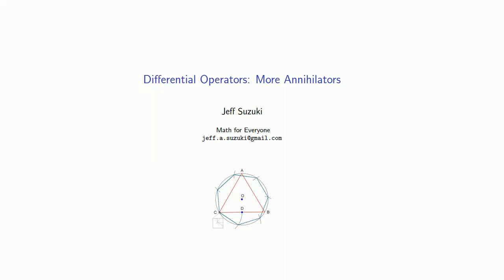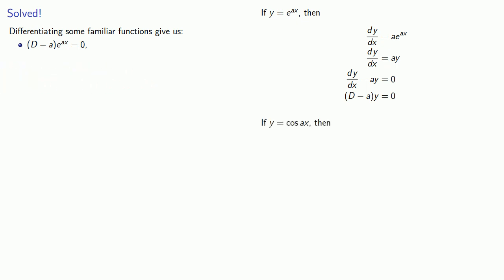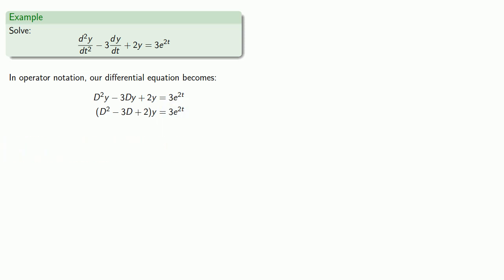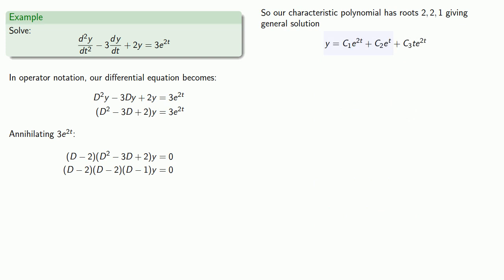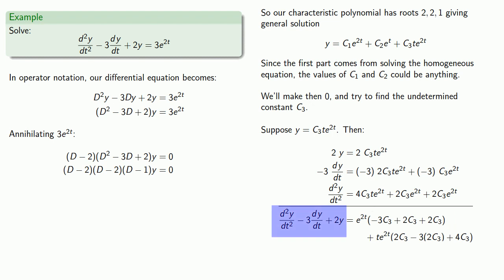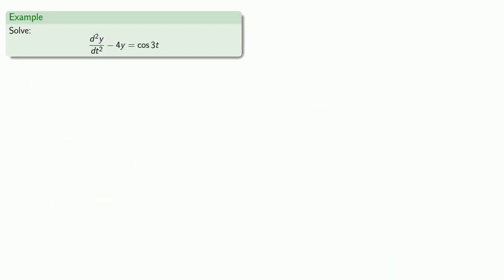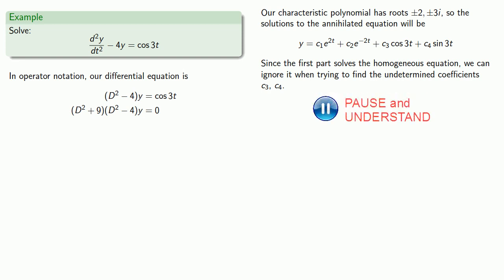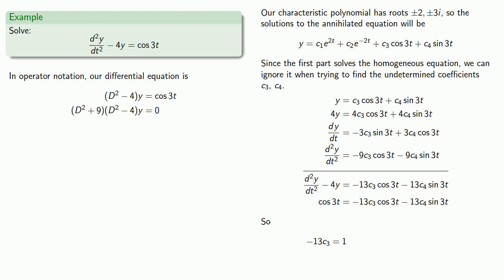Linear Differential Operators: Exponential and Trigonometric Annihilators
Solving nonhomogeneous linear differential equations, using annihilators:  exponential and trigonometric functions.